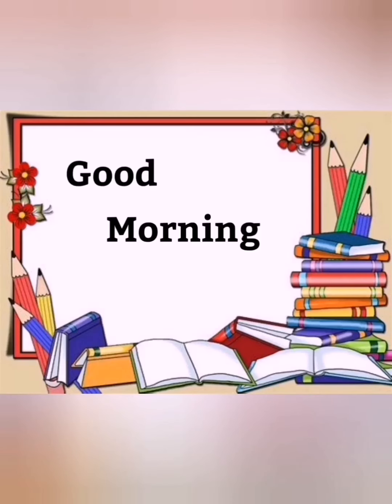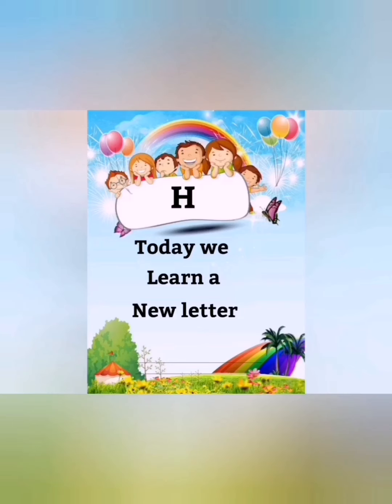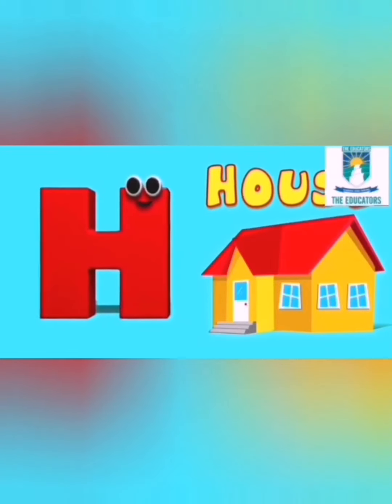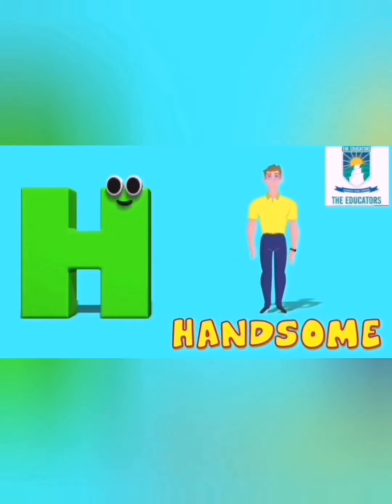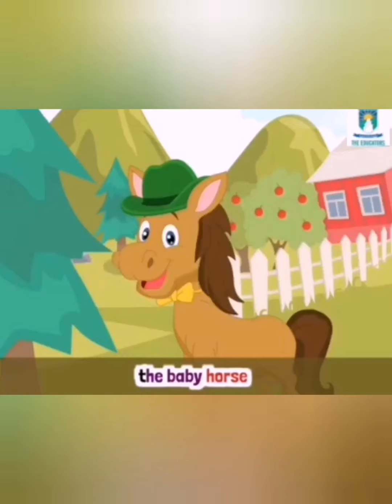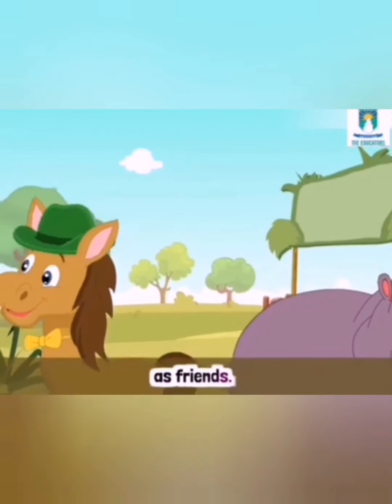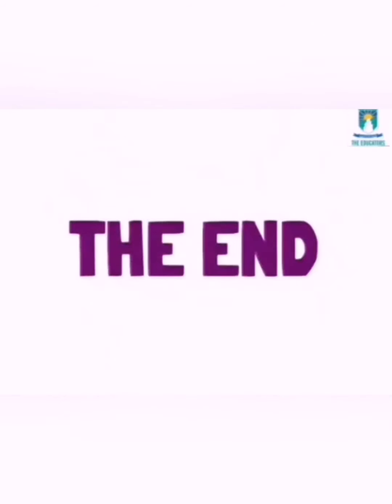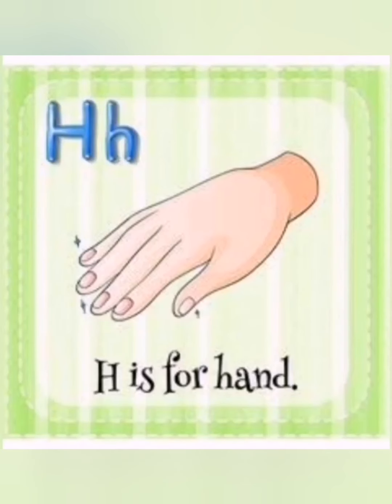Class Nursery English Topic # Reading of Letter "H" | Ms. Saiqa Hassan